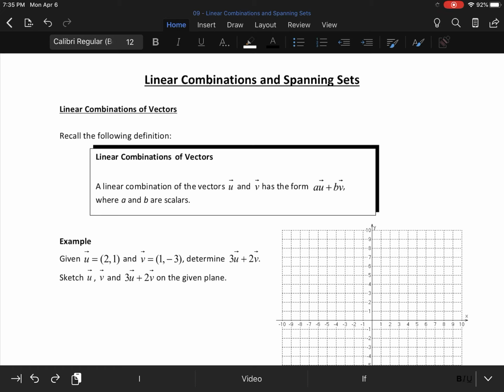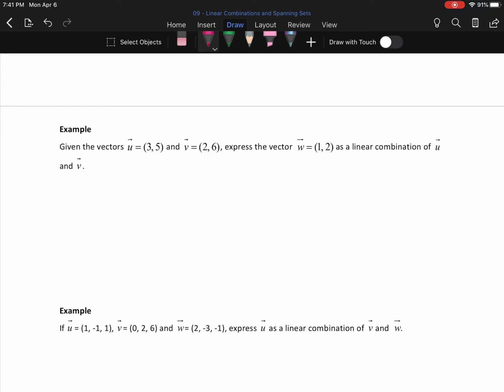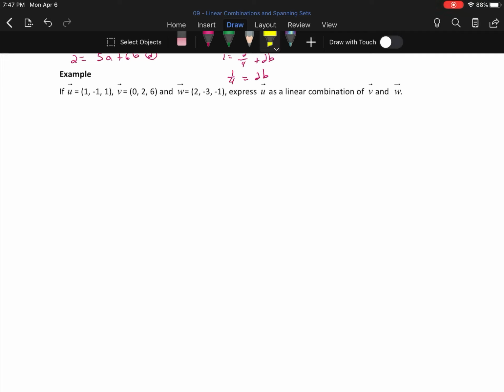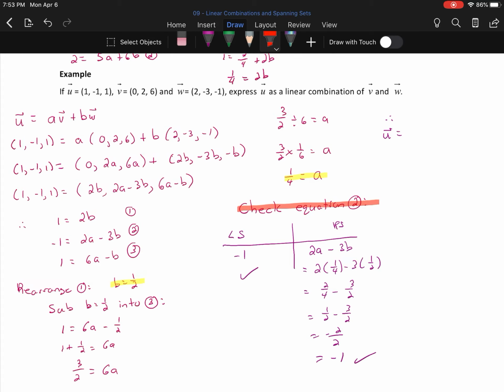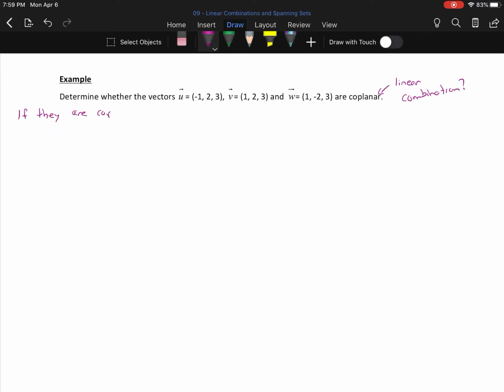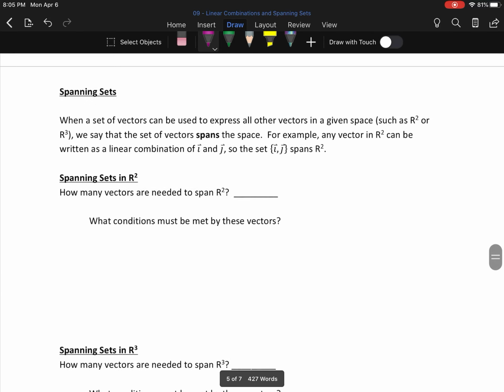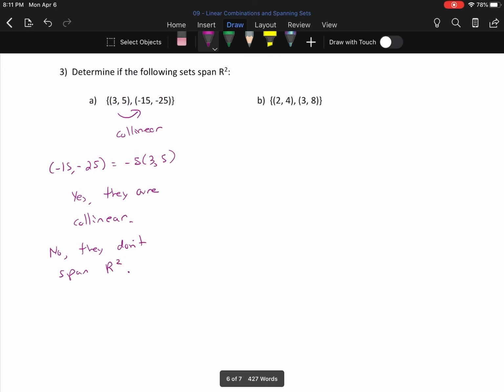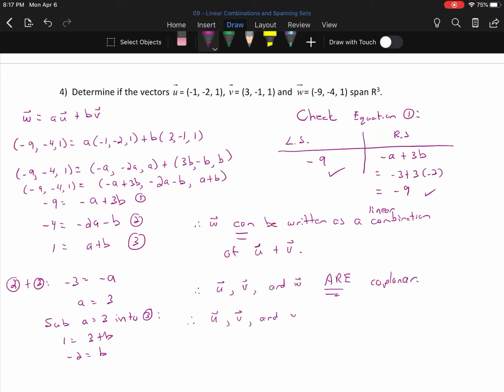Video Lesson - Linear Combinations and Spanning Sets